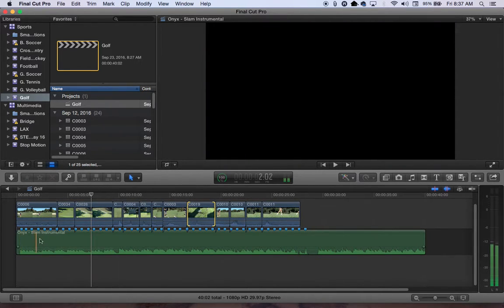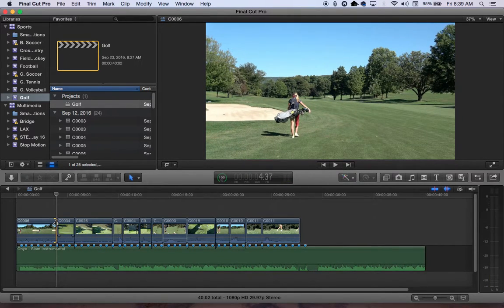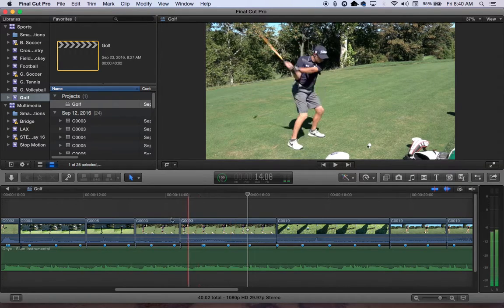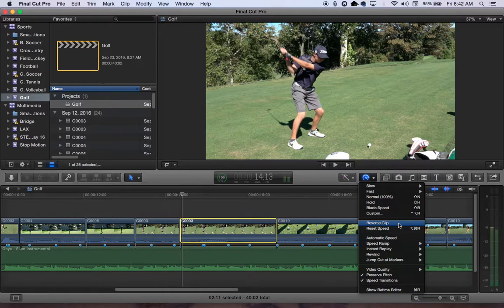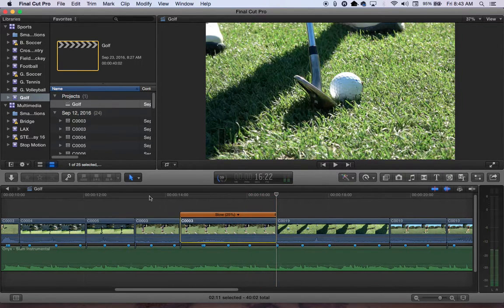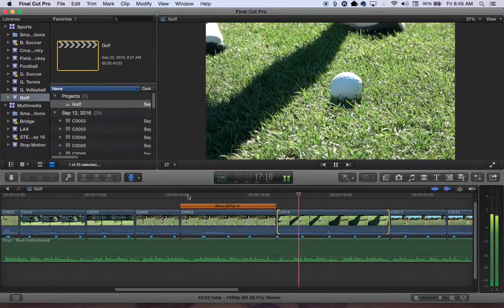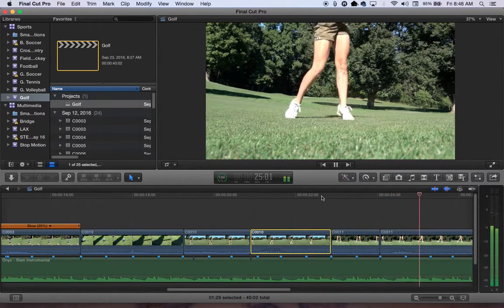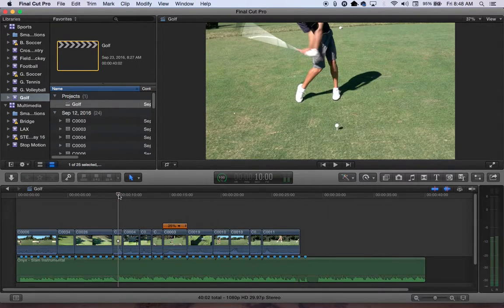Editing Tips and Tricks